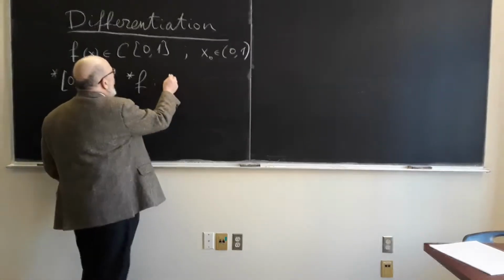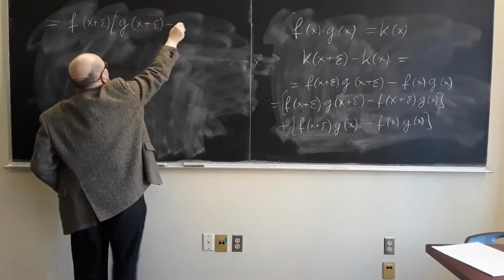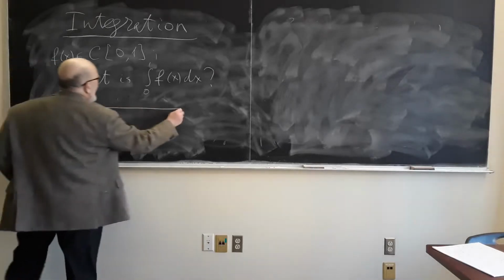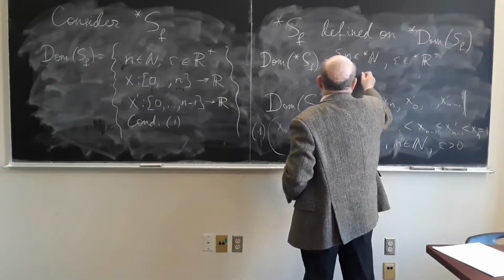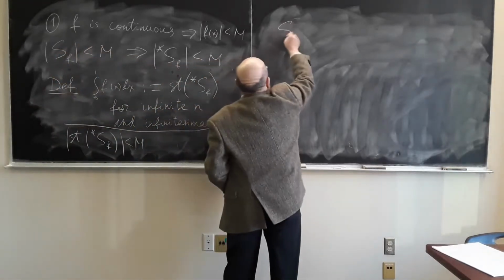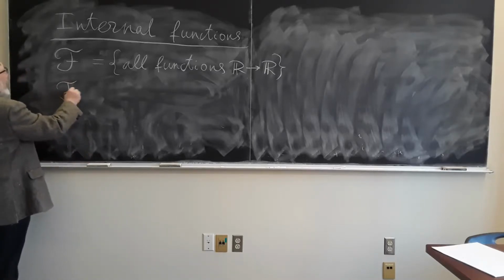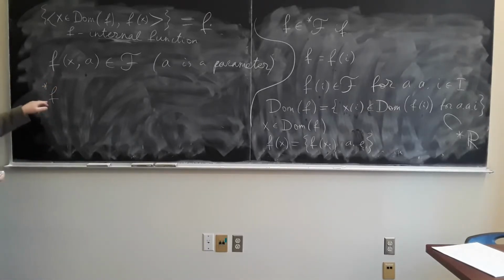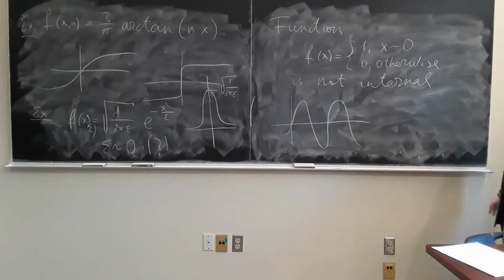NSA Lecture 13